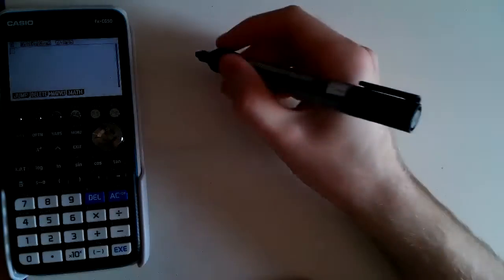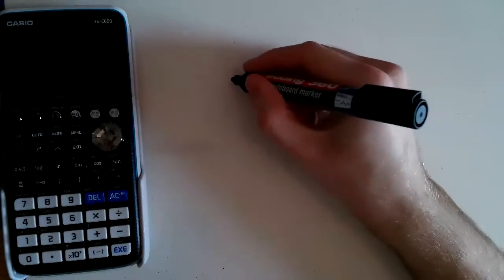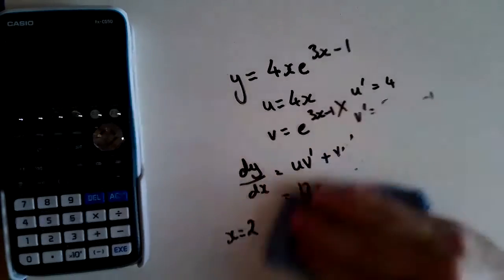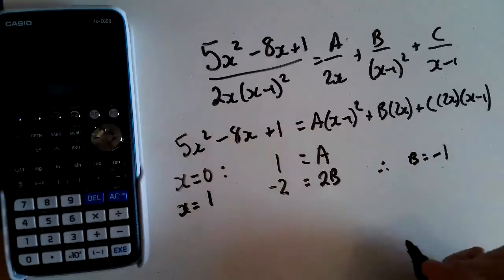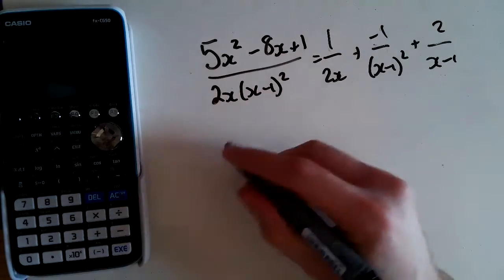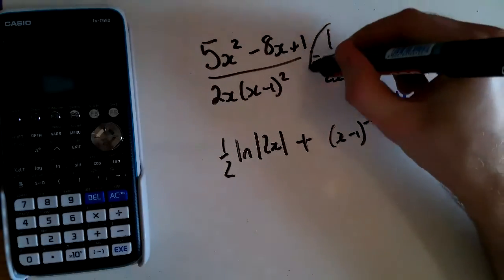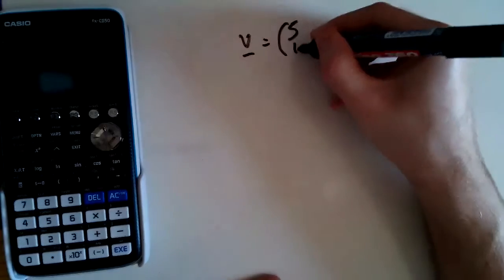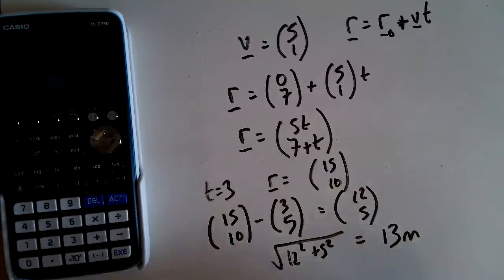MATHS T6W1 L1 Starter